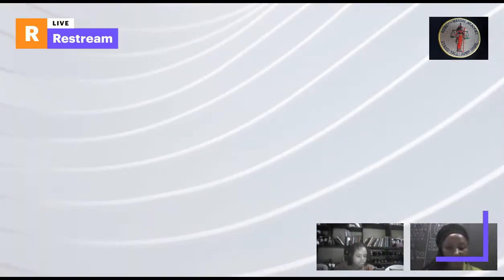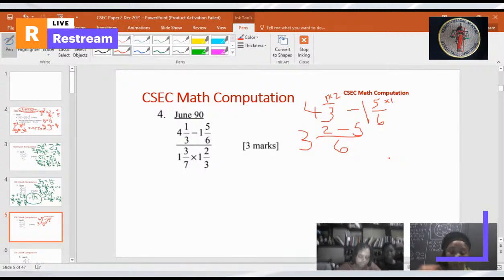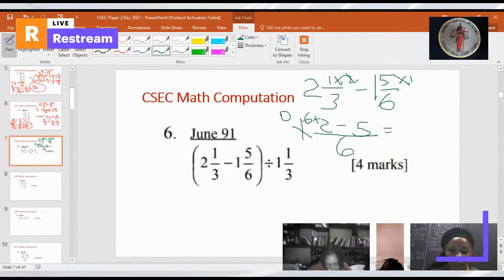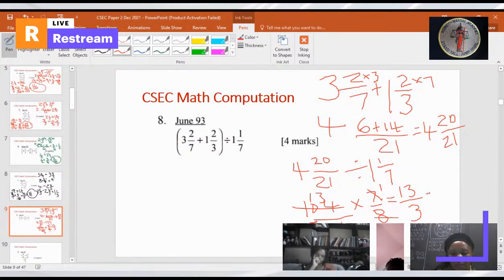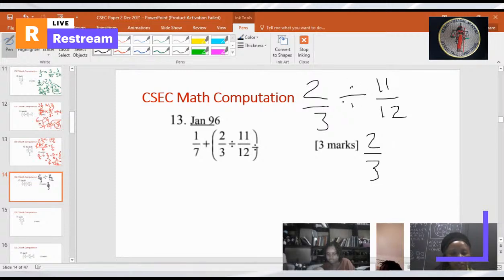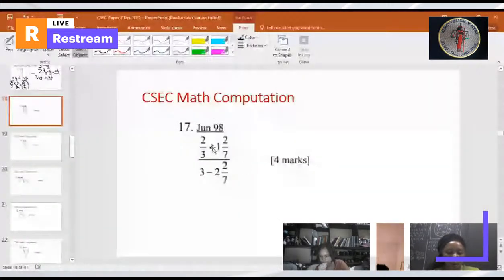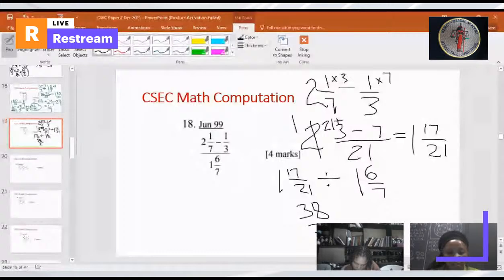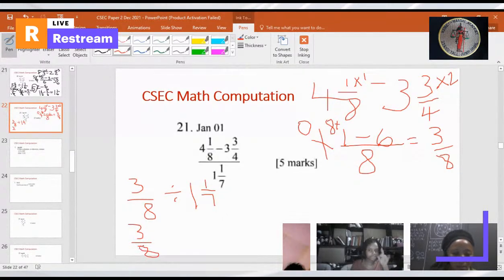CSEC Math Computation